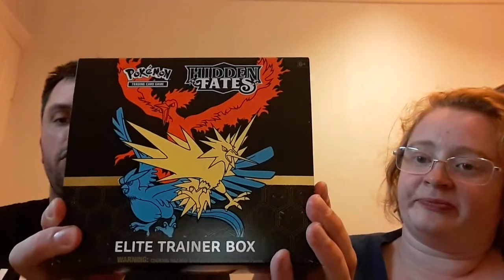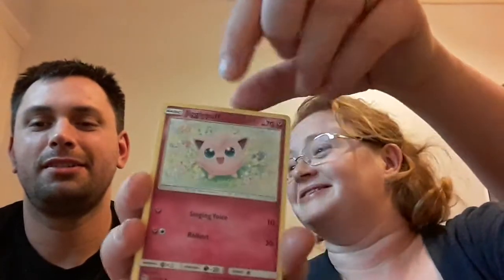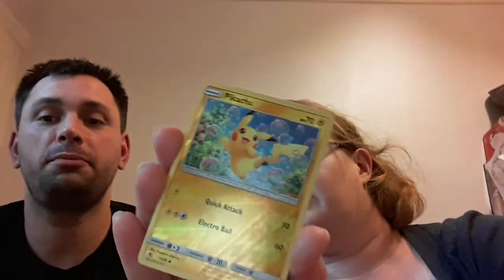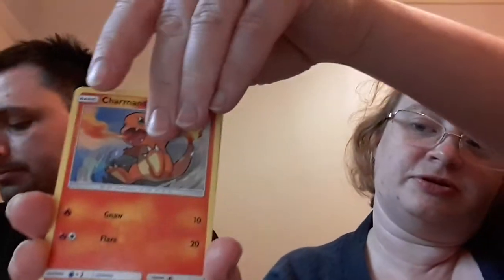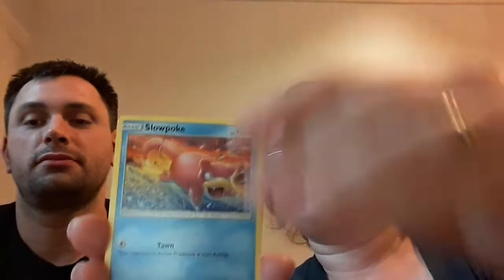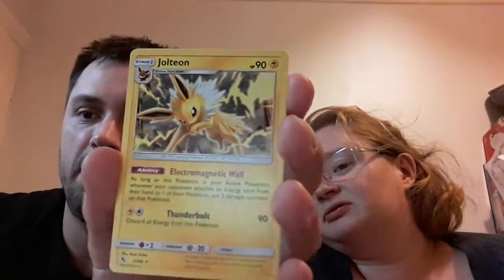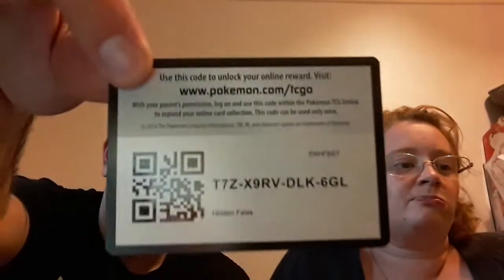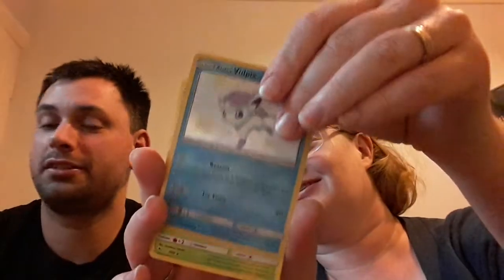We Found One! - PokemonTCG Hidden Fates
Sorry for the delay on the release of the video but sadly adult life got in the way

But enough of that, we have purchased ourselves a Hidden Fates elite trainer box to share with you all
Keep watching to see what we managed to pull